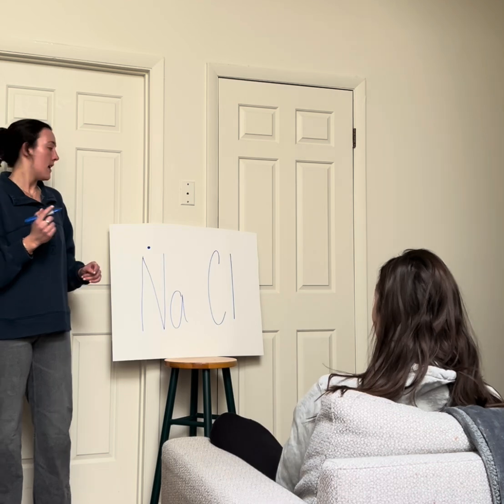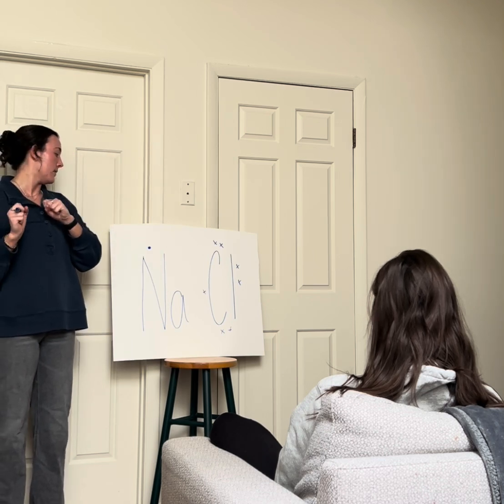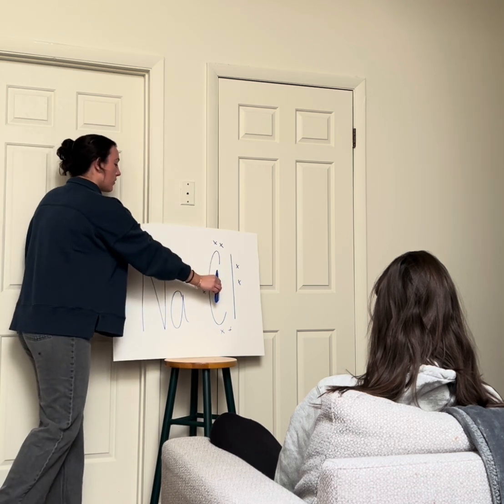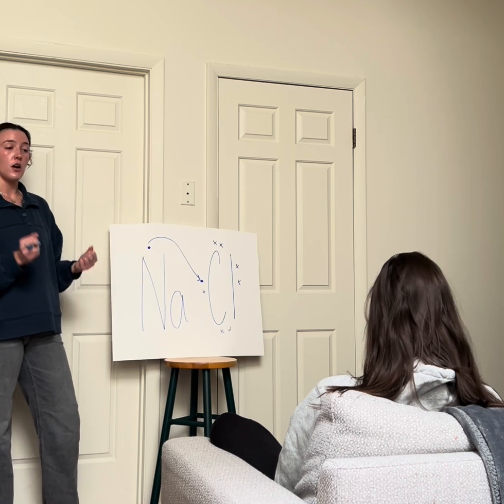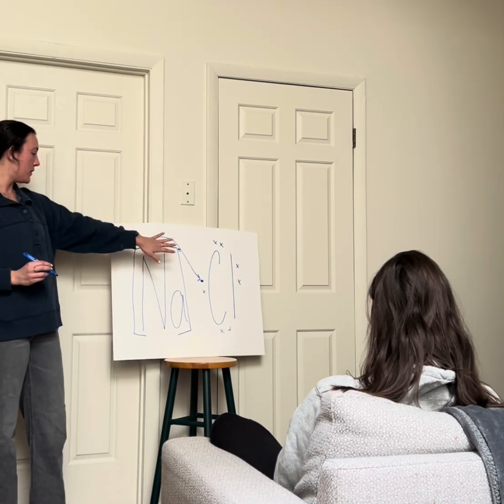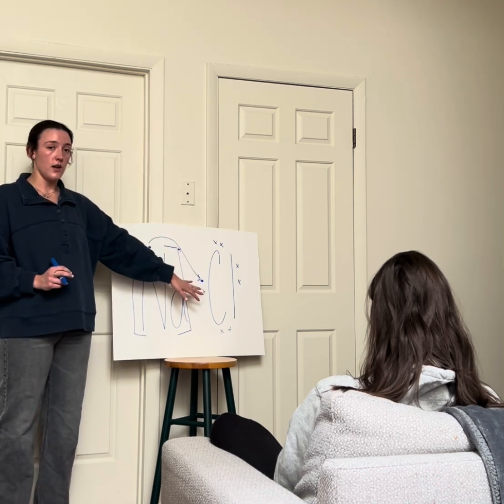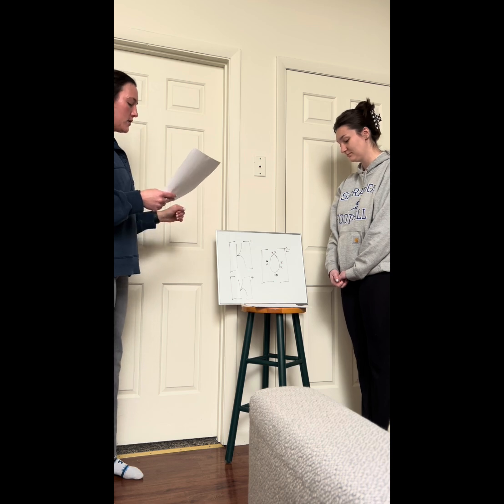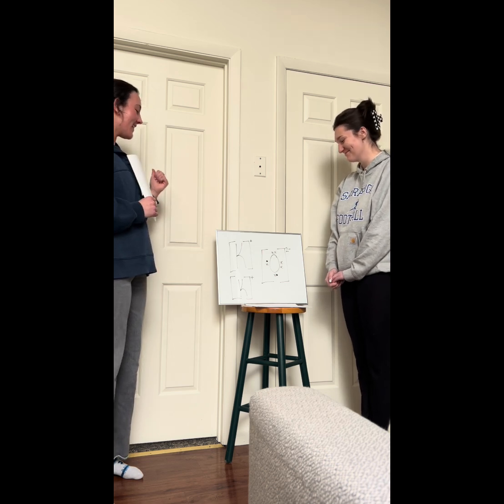EP micro teaching